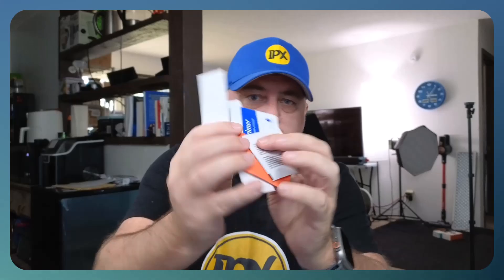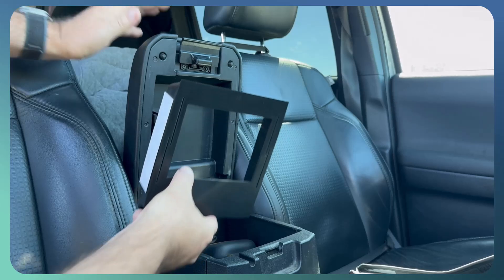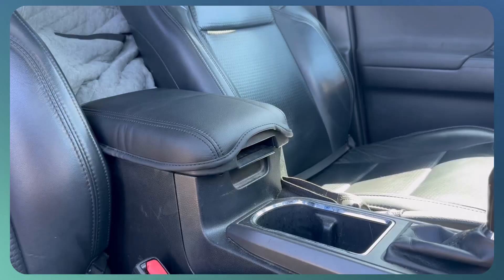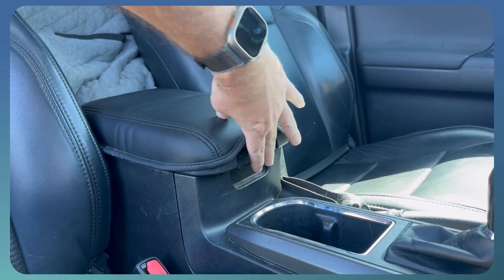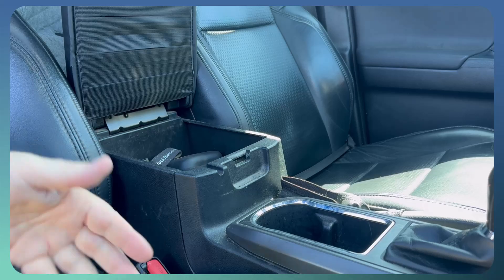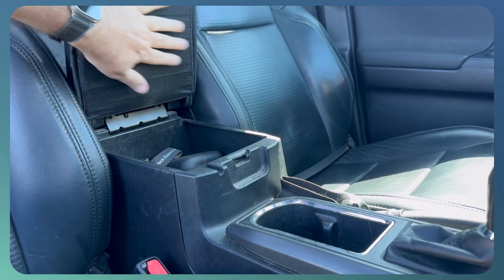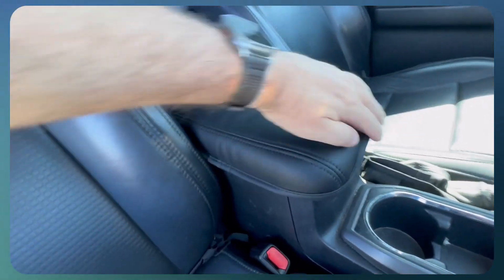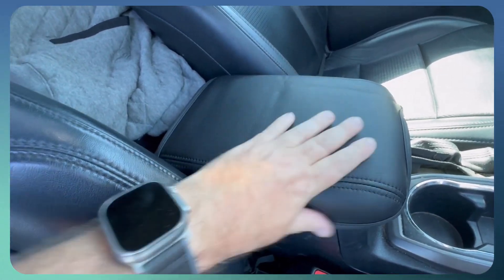2018 3rd Gen Tacoma Center Console Cover w hidden compartment (review)